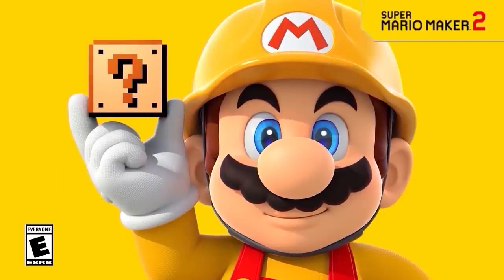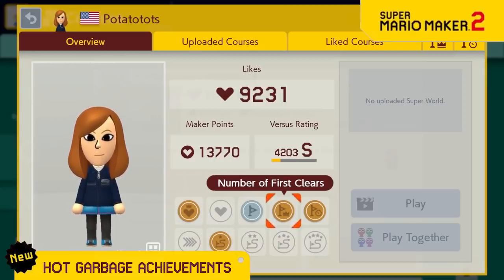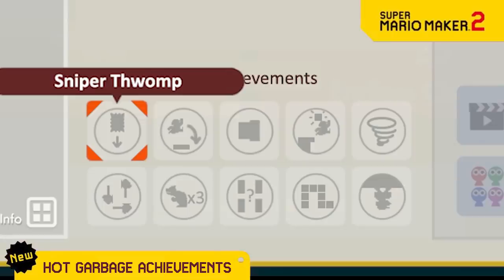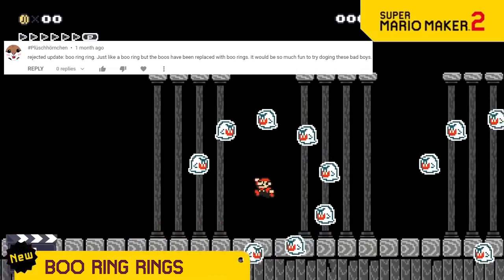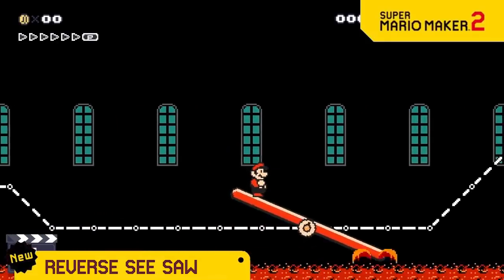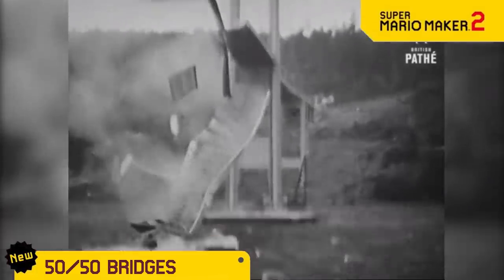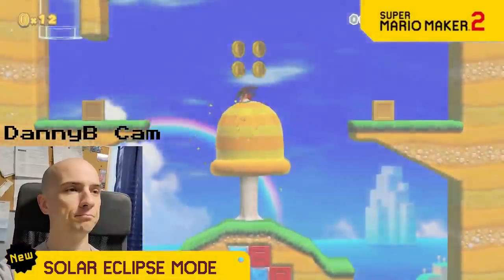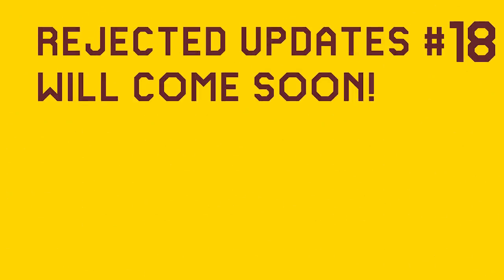Mario Maker 2 Rejected Updates - Superb #17 - Gobs of Great Garbage!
This series has turned 17! The people keep commenting so I'm gonna keep making them! Lots of fun new terrible ideas in this one!